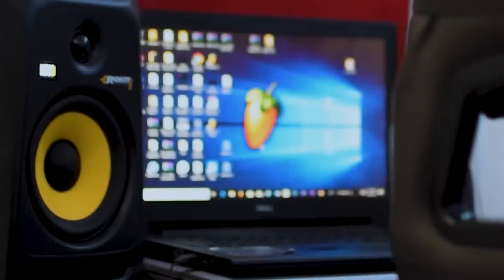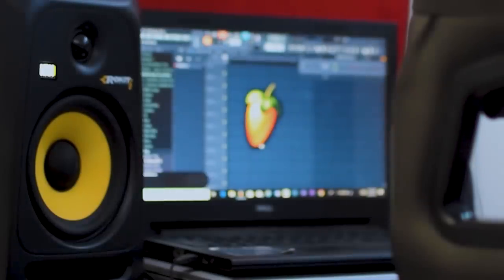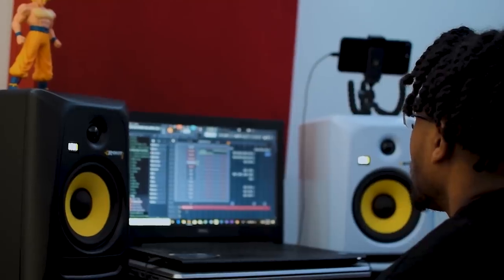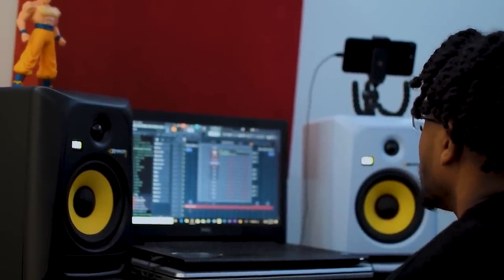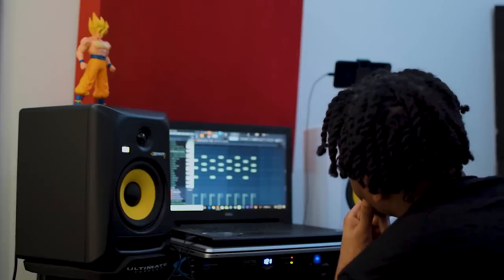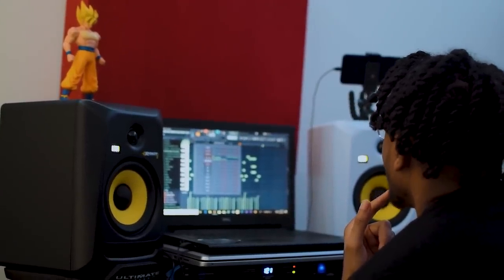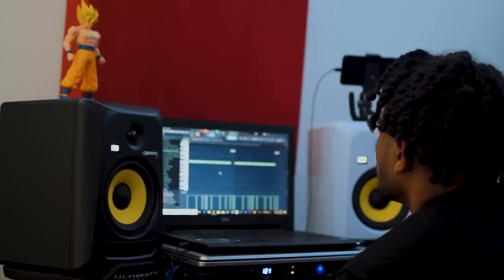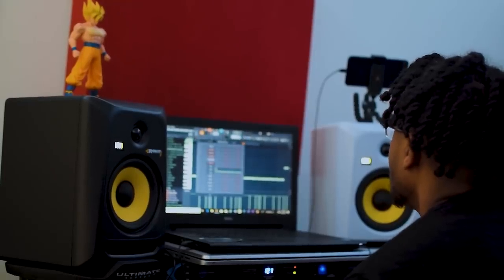How I Made "Grow Up" by Lil Uzi Vert! / You Need to Cook Up: Season 1, Episode 0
This video is the introduction to my new series 'You Need to Cook Up'! To make this one extra special, I'll be breaking down how I made Lil Uzi Vert's "Grow Up." New episodes will be dropping every Friday... but there's a possibility I may start dropping two episodes a week. We'll see what happens, please enjoy!

If you've never heard "Grow Up" by Lil Uzi Vert, here's a link to it